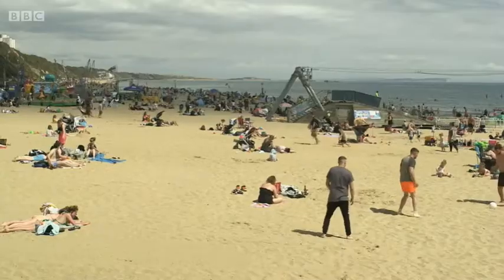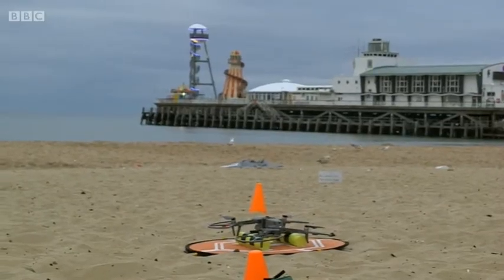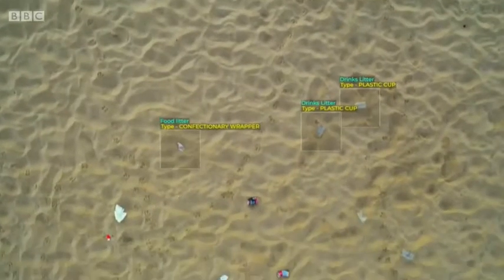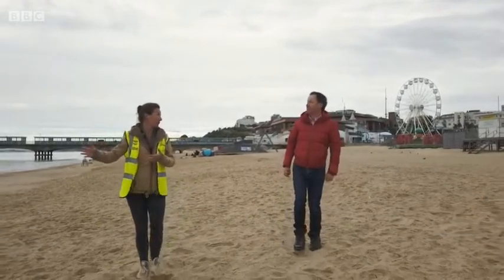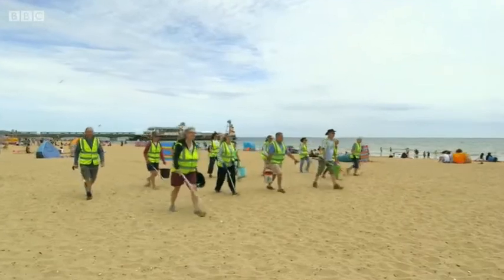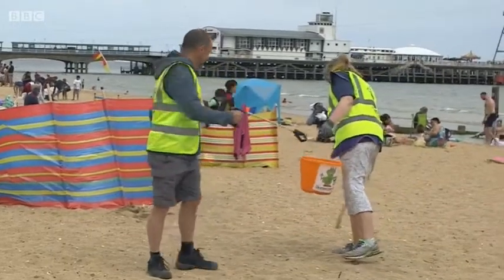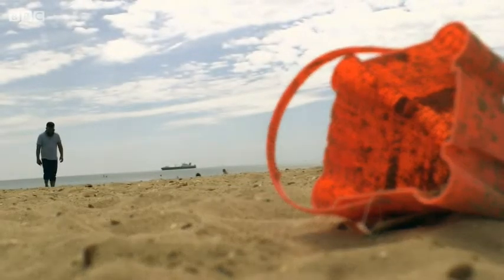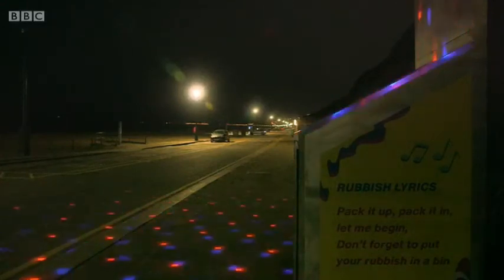NeatStreets on BBC Click programme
BBC Click speaks to Ellie Mackay from Ellipsis Earth about the first litter survey in the UK using drone technology and AI, in Bournemouth, Christchurch and Poole, and how the intelligence gathered helps inform where and which bins should be placed across the region to address littering. On BBC News Channel on 26 June 2021.